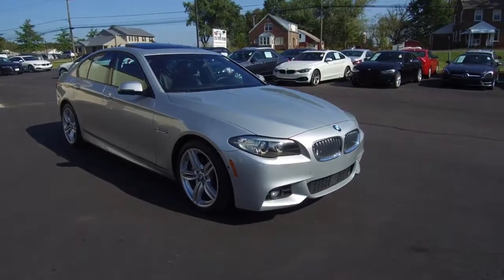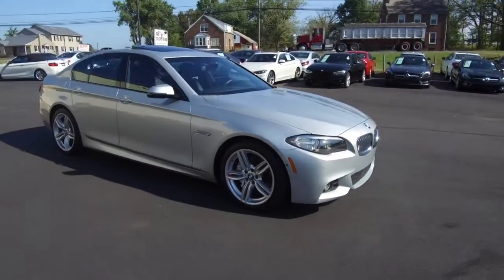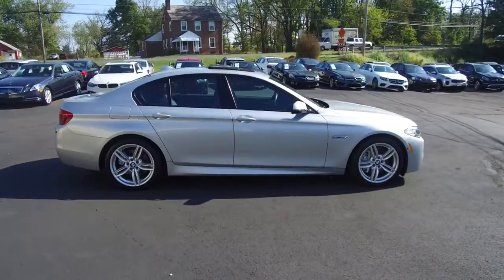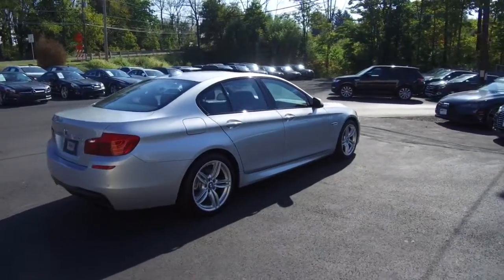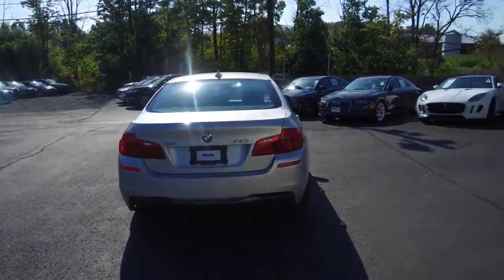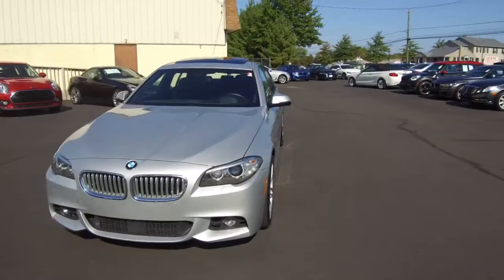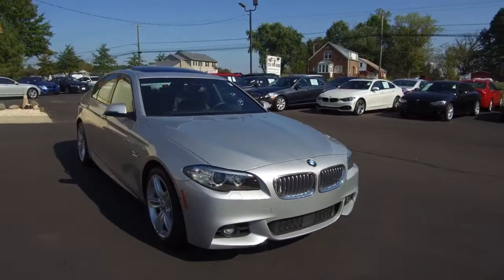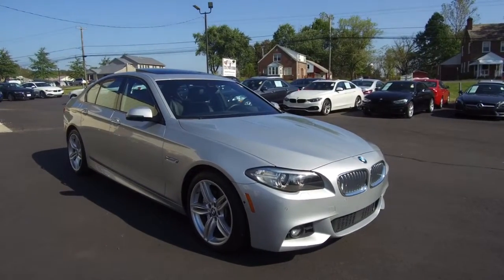2016 BMW 550i xDrive M Sport AWD Sedan for sale at eimports4Less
Door to Door Delivery Available. 2016 BMW 550i xDrive M Sport AWD Sedan for sale at eimports4Less in Perkasie, Pa. Glacier silver metallic over black nappa leather, with 25,000 miles. Navigation, back up camera, adaptive cruise control, heads up display, blind spot monitoring, Harman Kardon audio, heated seats, cooled seats, M Sport package, Executive package, and more.